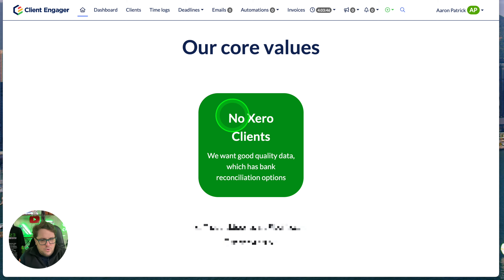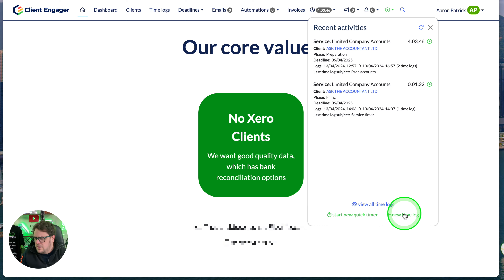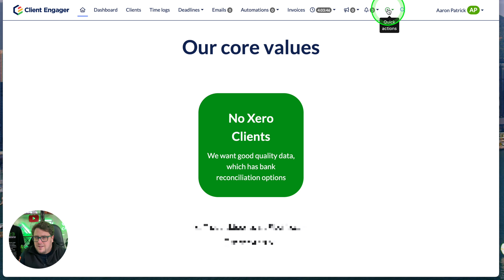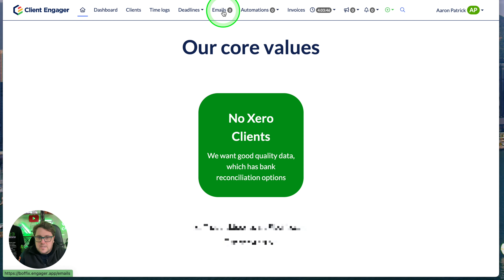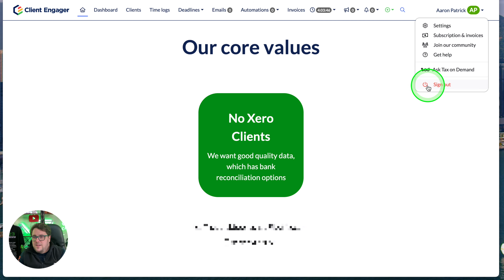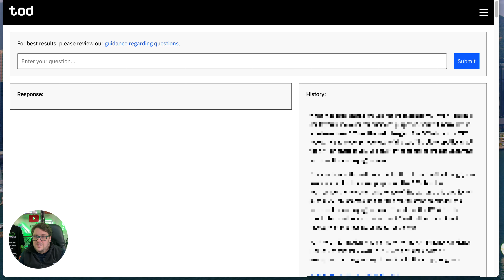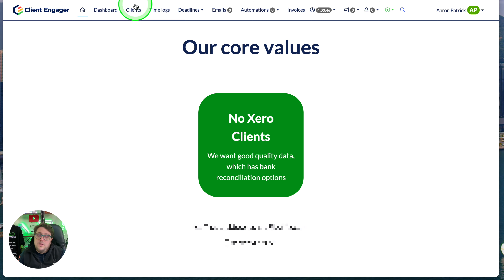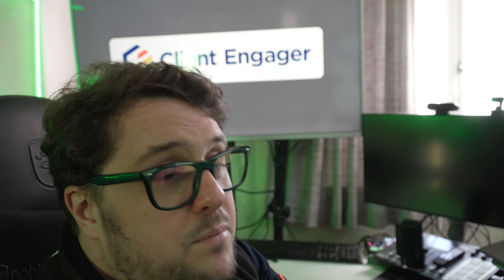Streamlining Our Accountancy Firm: A day in a life using Client Engager Software!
Head over to our online store for discounted QuickBooks Licenses and other services

Boffix is a cloud-based accountancy practice supporting creators and business owners with a range of services to help you succeed, save & grow!

Whether you're:
An already established business owner who wants to alleviate your time pressures.

Rather than getting bogged down with long-term contracts, choose the business support services you need today.
If your circumstances change tomorrow, you have the flexibility to turn on/off, increase or decrease your level of support at any time.